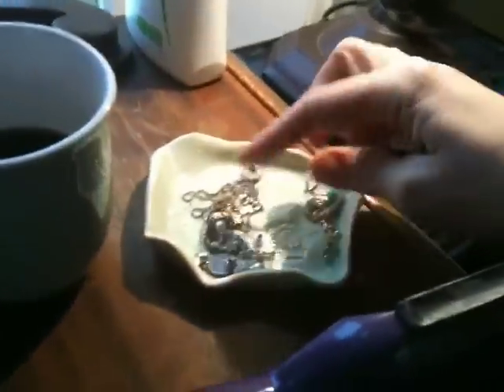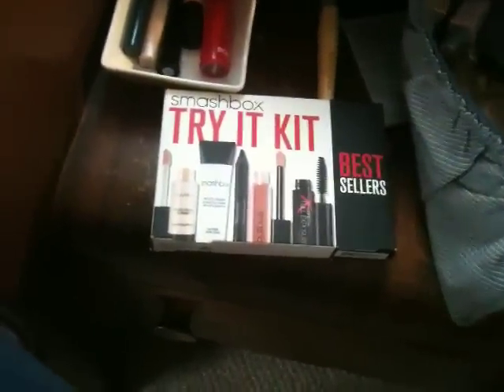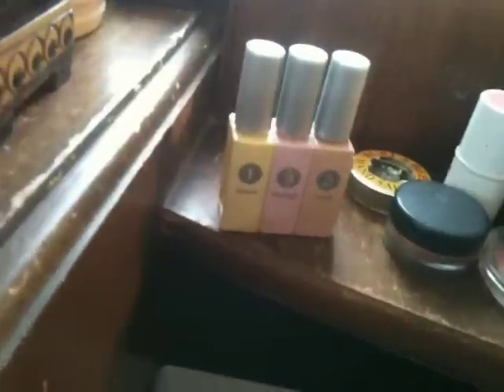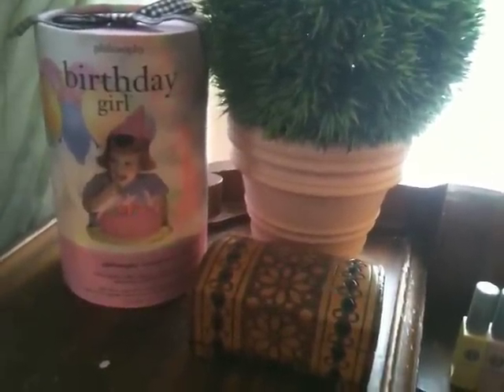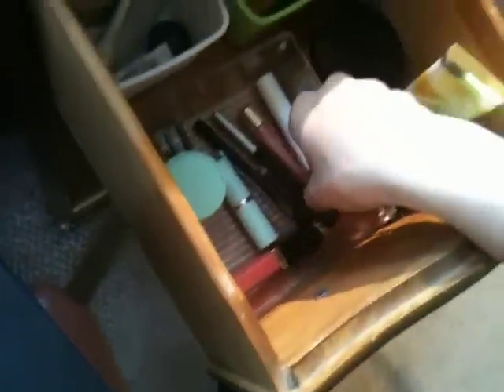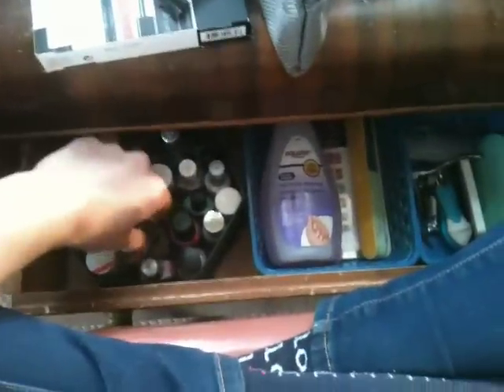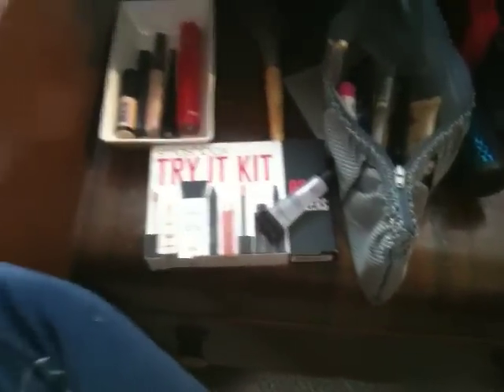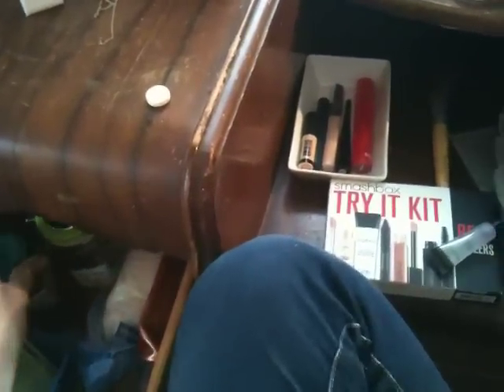ASMR My makeup vanity tour, Valentine's Day show & tell whisper in a crop top!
Gotta love my video titles, eh?! Here is a whisper where I show you my vanity, and some of my makeup, as well as a card I made for my friend. I ramble a bit too.

I frigging love this shirt, even though it's sort of tacky. It reminds me of what retired people in Florida wear. It's sweet.